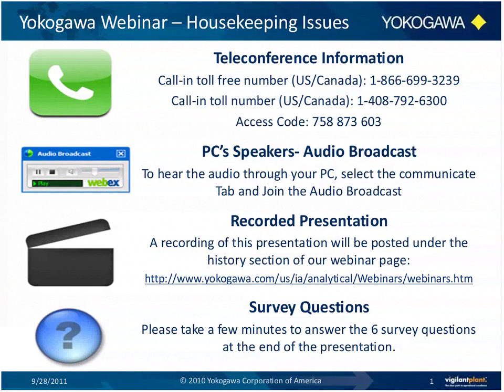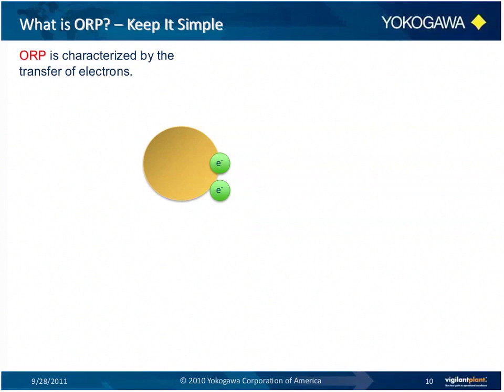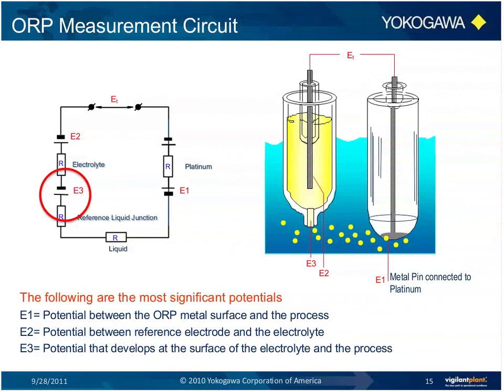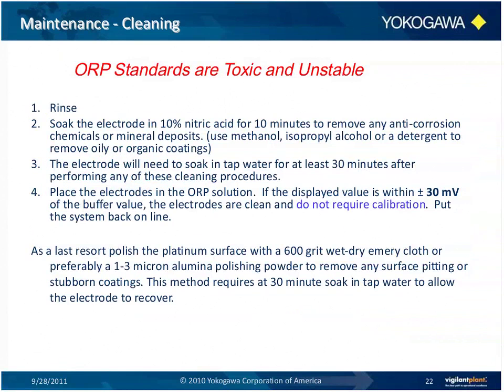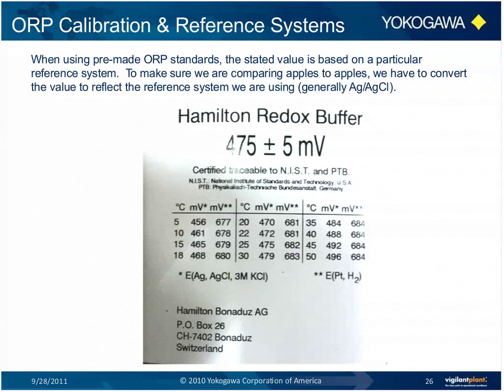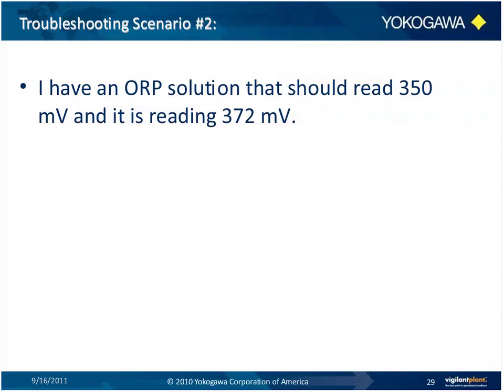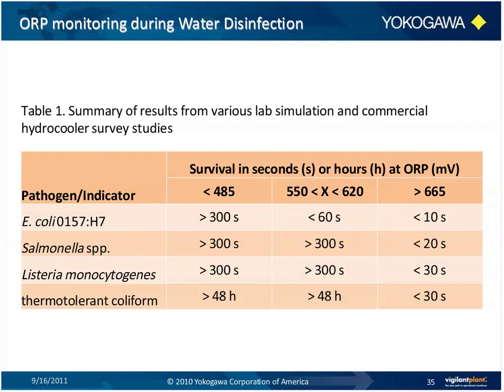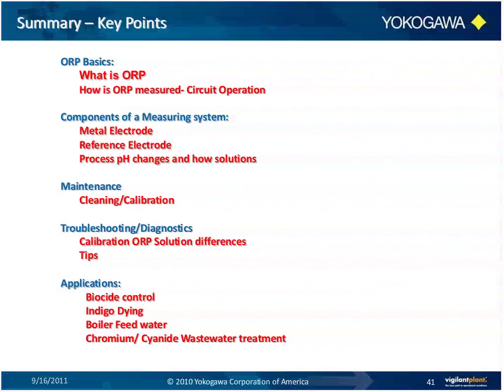Oxidation Reduction Potential Basic Principles and Techniques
In this one hour session you will learn the fundamental measuring concept and requirements for an ORP measurement, as wells as the importance of proper maintenance and calibration techniques.  We will discuss the difference between a standard ORP measurement and a pH Compensated ORP measurement, and provide examples of where each type of measurement would be used.

The goal is to provide you with a basic understanding ORP, how the measurement is taken, and what are the most common applications for ORP measurement.